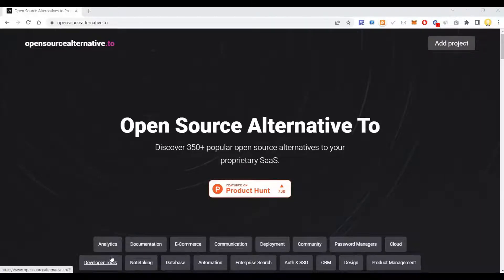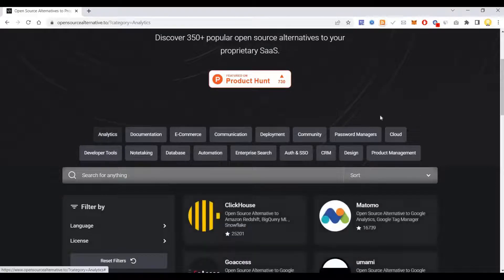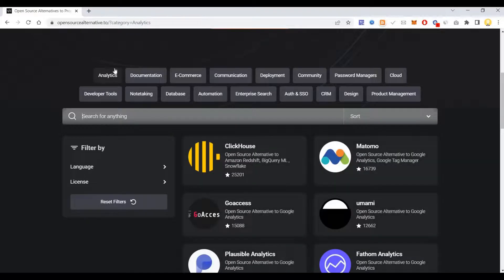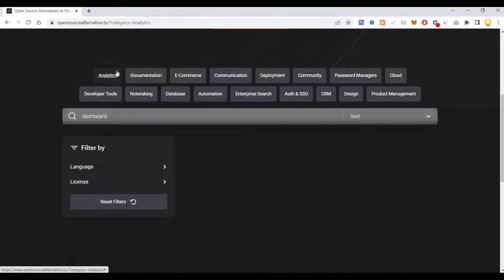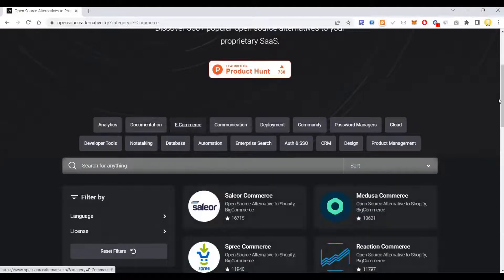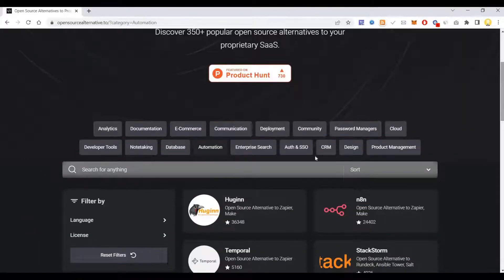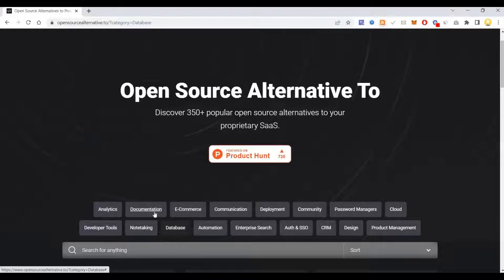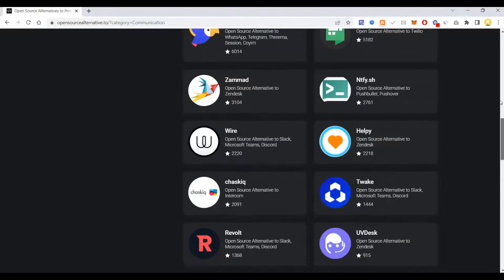How to find open source alternative to various tools